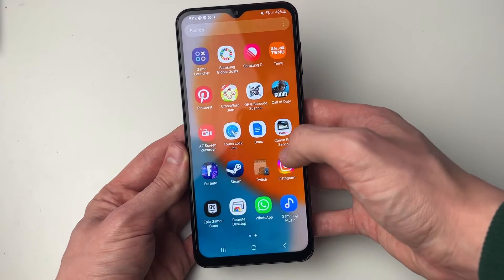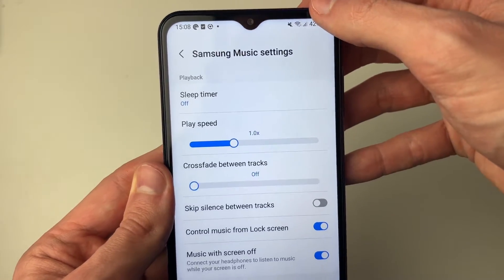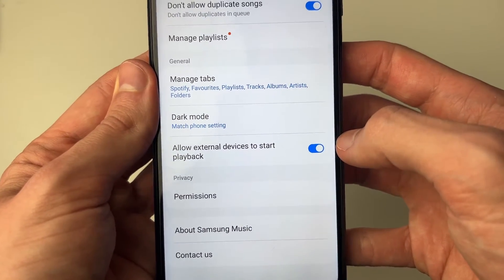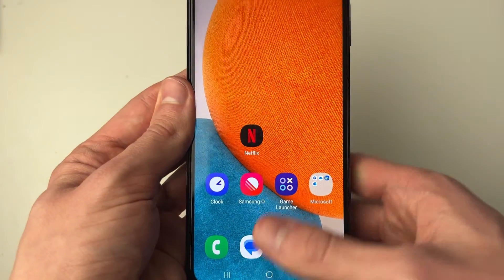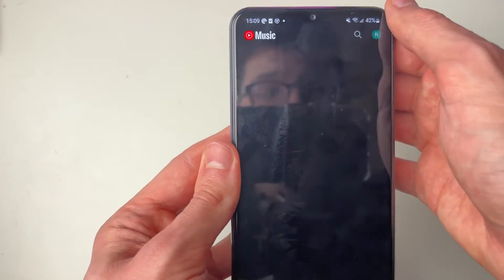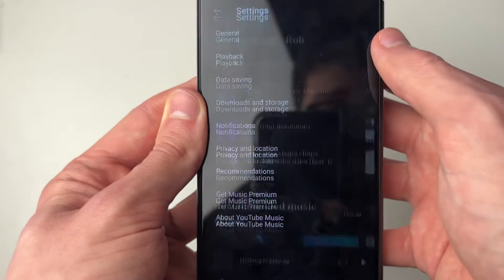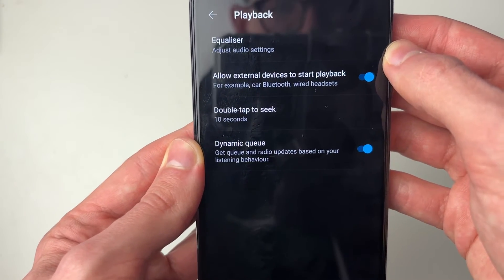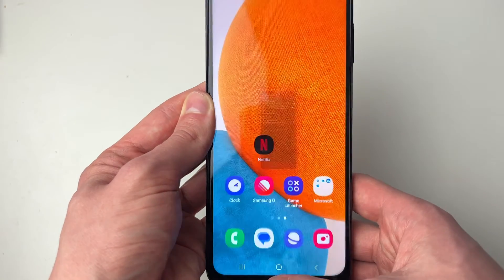How To Stop Music Automatically Playing When Connecting To Bluetooth Device On Android - Full Guide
Learn how to stop music automatically playing when connecting to bluetooth device on android in this video.

GuideRealm